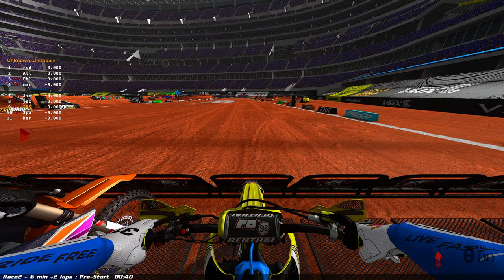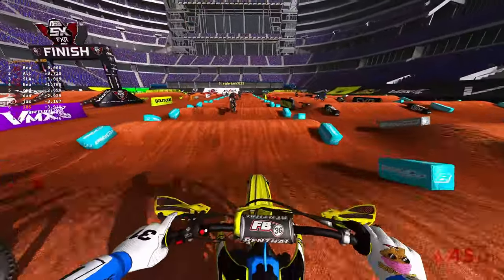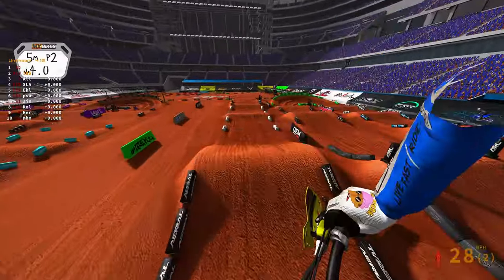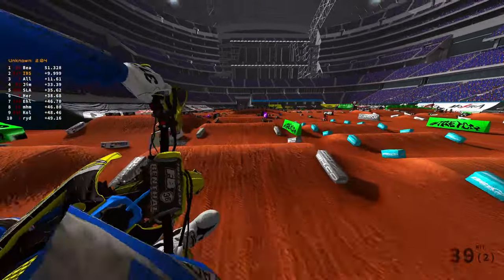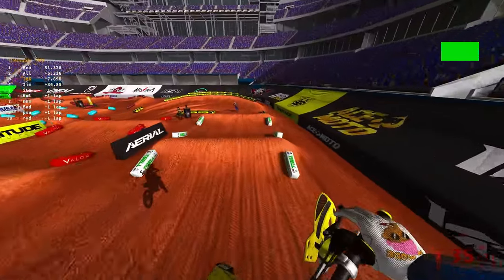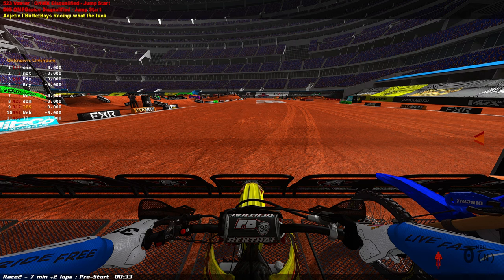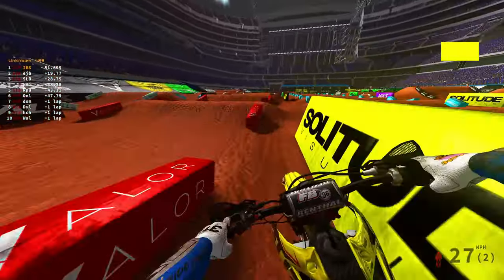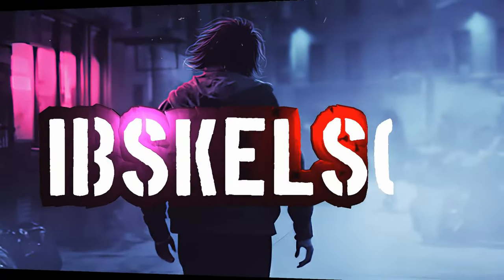Where Passion Meets Performance in MX Bikes!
ZUKI FELT WAY TO CLOSE FOR COMFORT.. CHANG-UP?